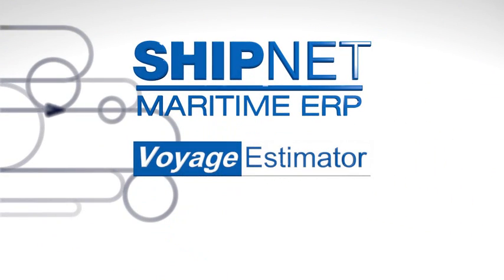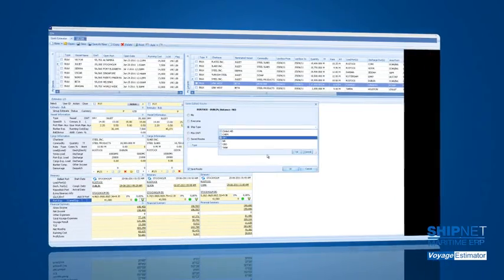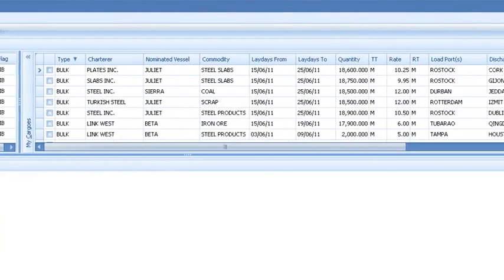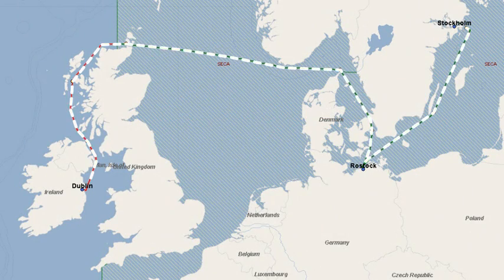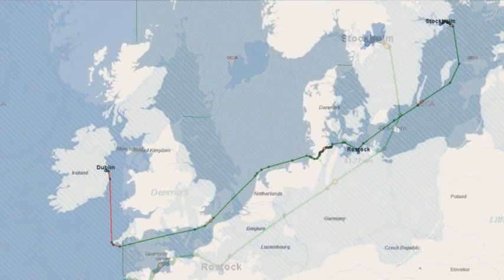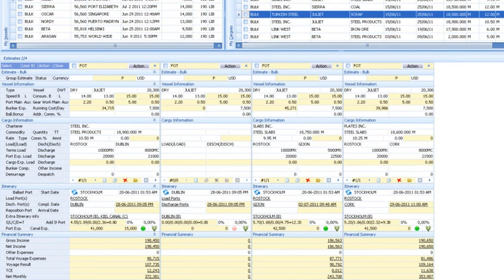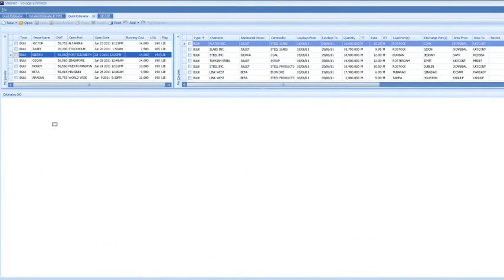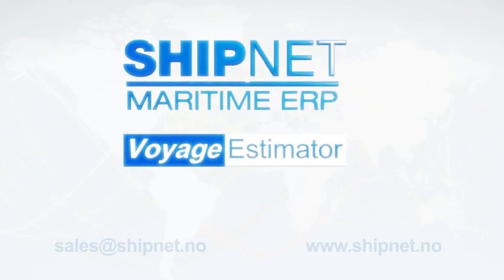ShipNet Voyage Estimator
ShipNet Voyage Estimator helps charterers and cargo owners who need to make the right chartering decisions and make optimal use of the fleet. It provides a quick and intuitive system to plot out different chartering scenarios and fix the most profitable voyages.